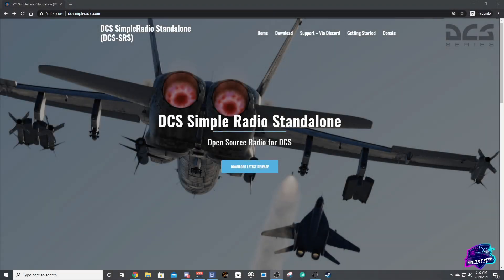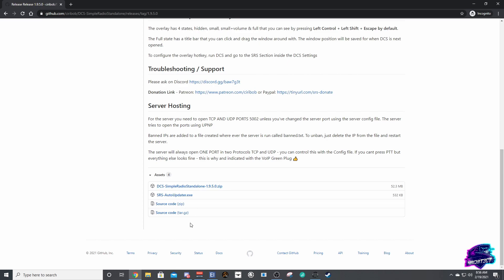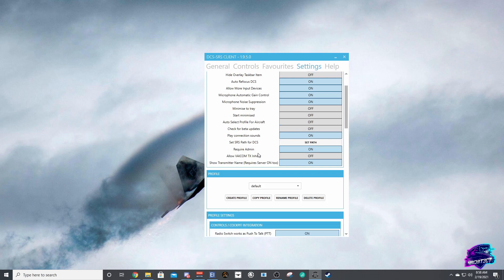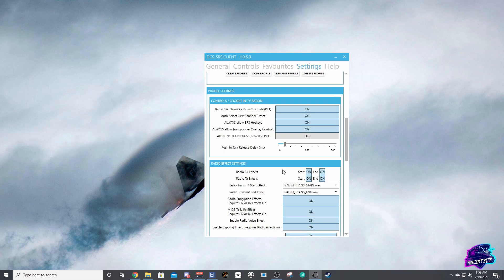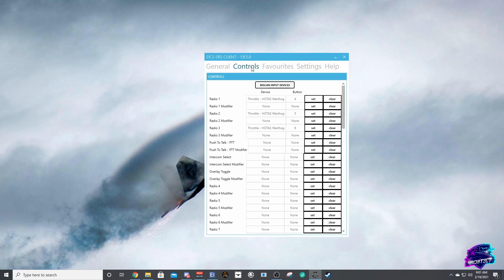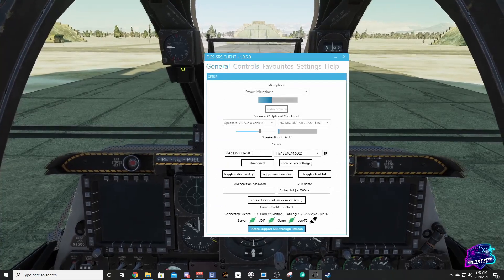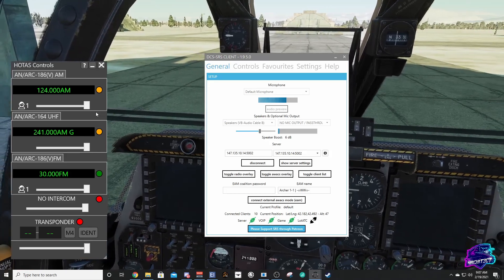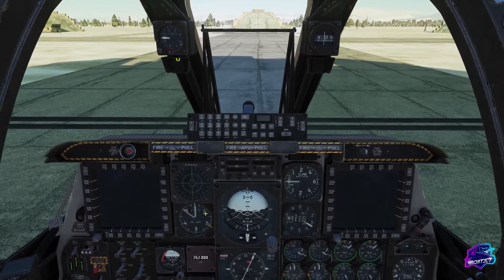DCS:World Tutorial | Installing Simple Radio Standalone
A simple tutorial for installing simple radio standalone or SRS for DCS:World. SRS makes the in aircraft radios work as they do in real life for use in DCS:World Multiplayer.